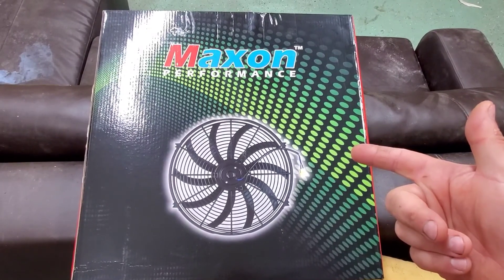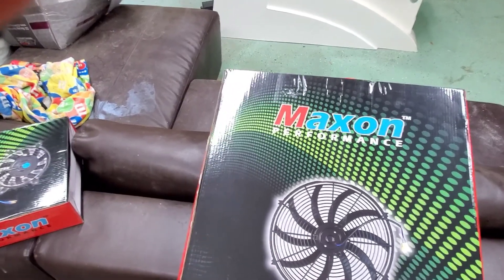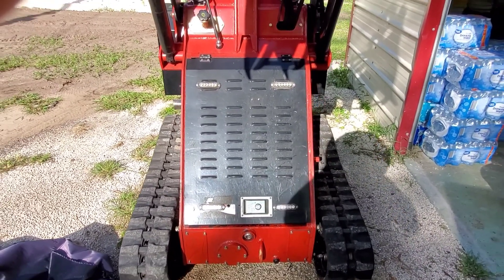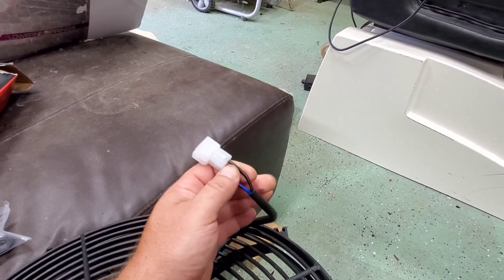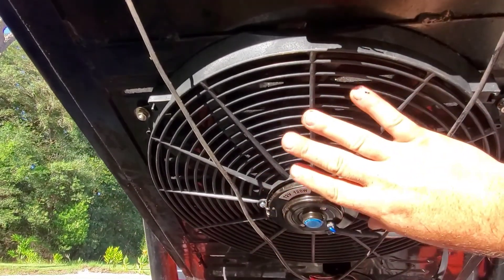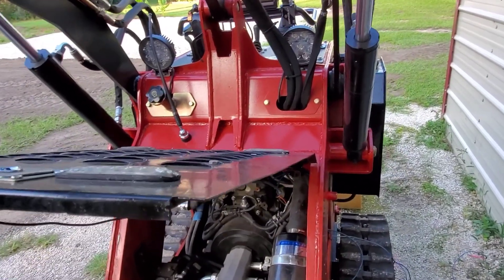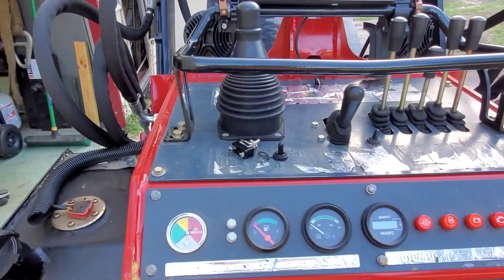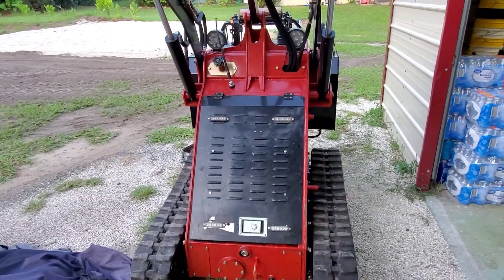MTLD25 fan mod